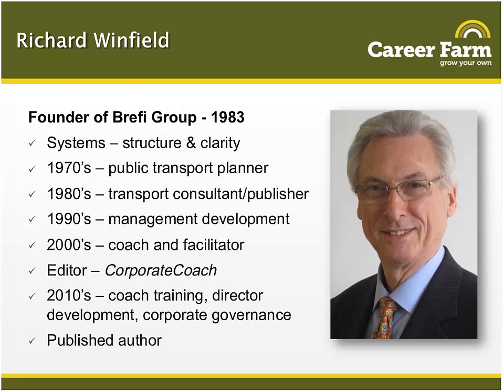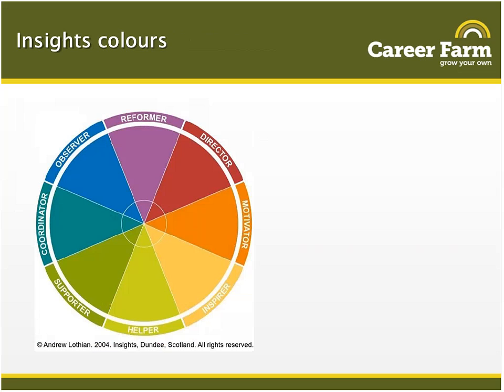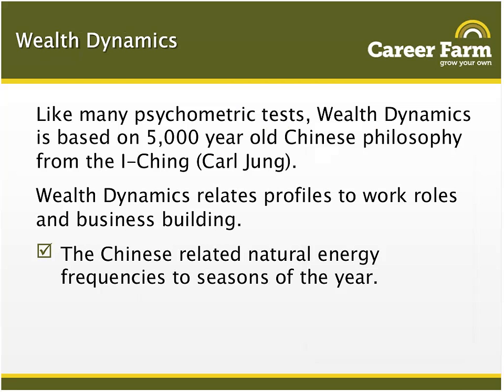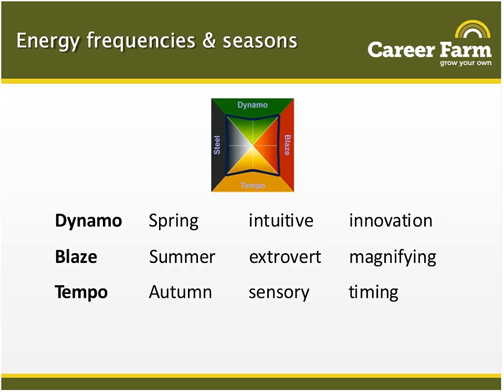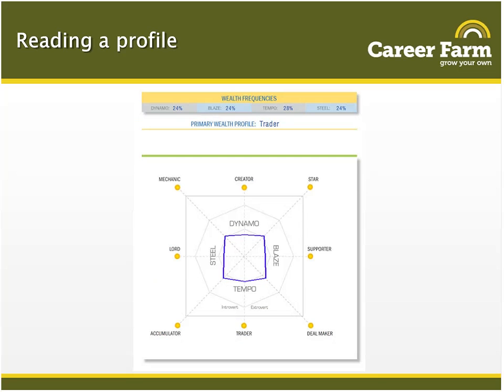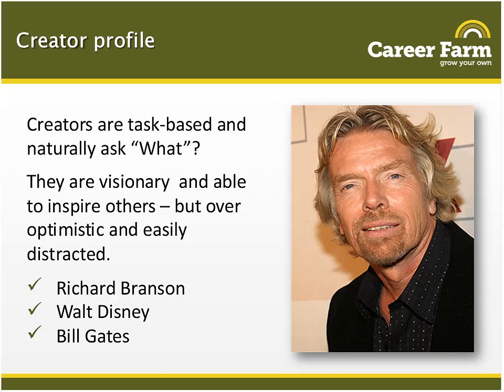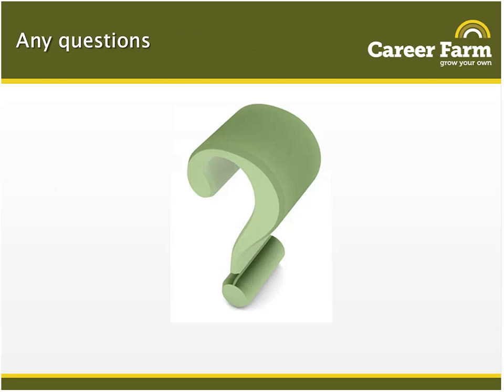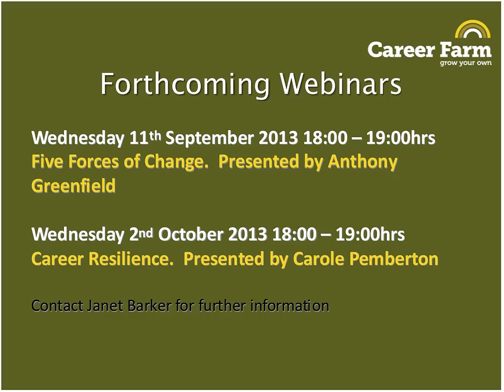Understand your personal profile and learn how to leverage it to realise your full potential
Richard Winfield, Founder of Brefi Group shares his knowledge of using profiling systems like wealth dynamics and how they can be use within organisations and your working life.